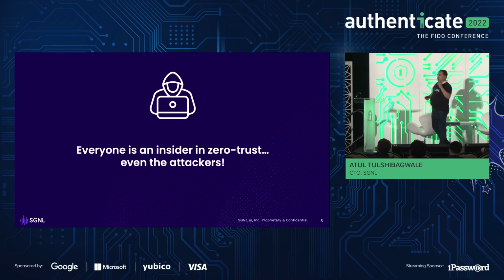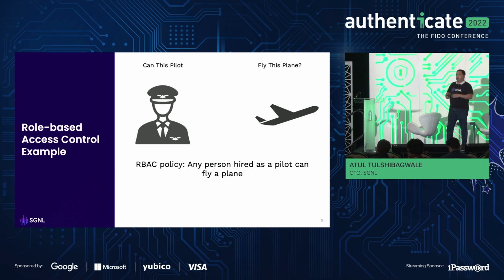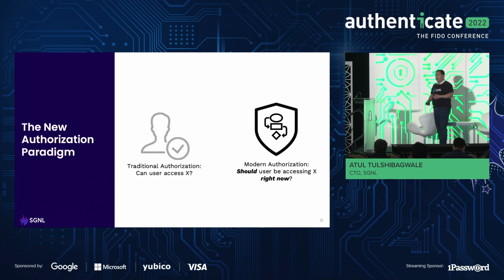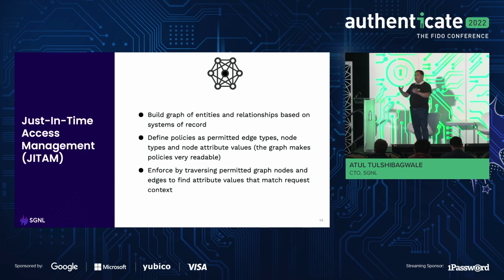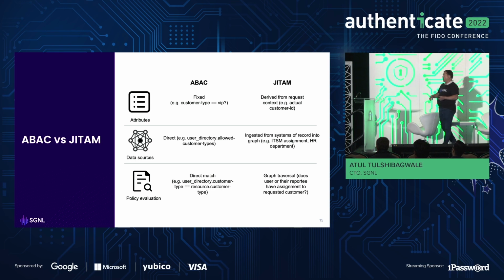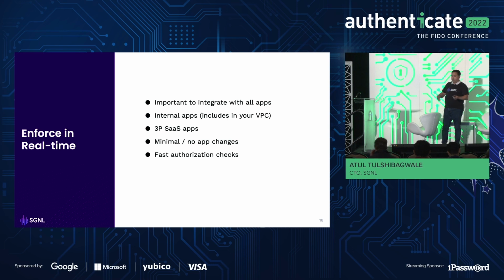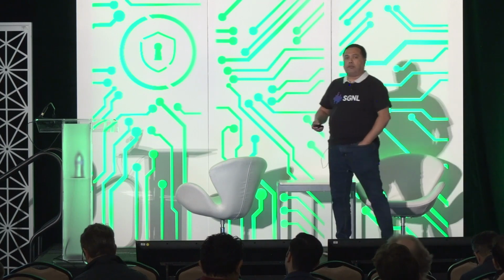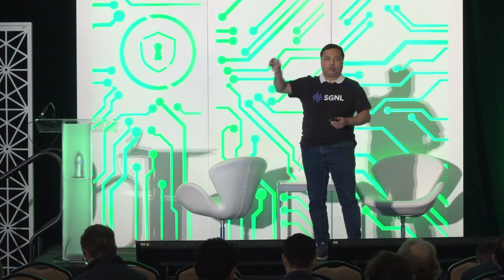Authenticate 2022: From Moats to Slopes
Speaker: Atul Tulshibagwale, SGNL